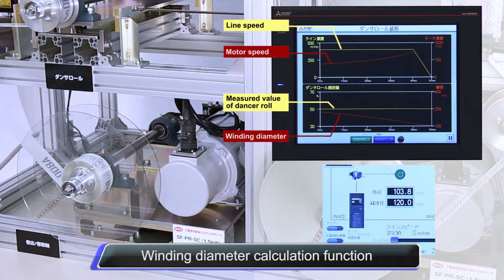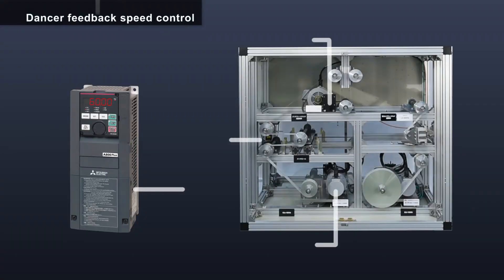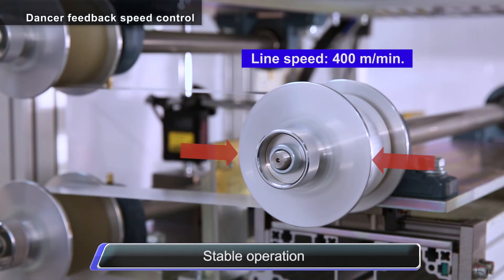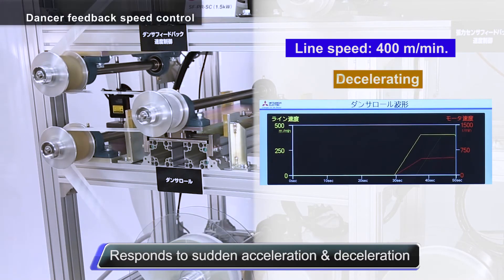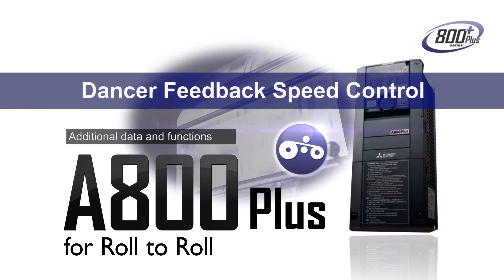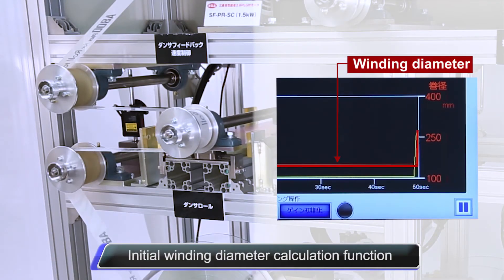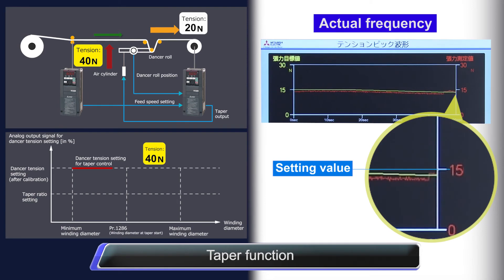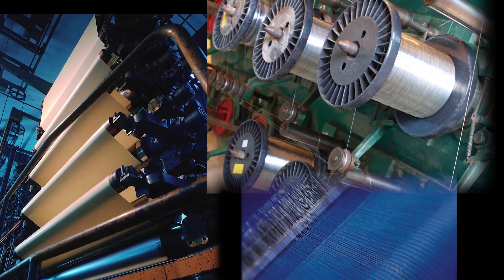FR A800 Plus for Roll to Roll Dancer Feedback Speed Control